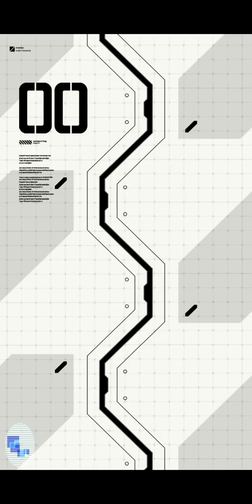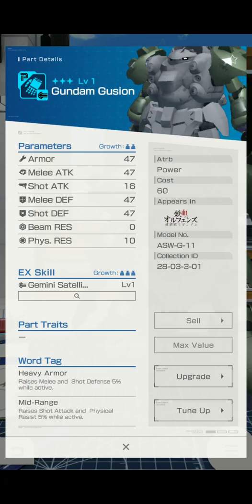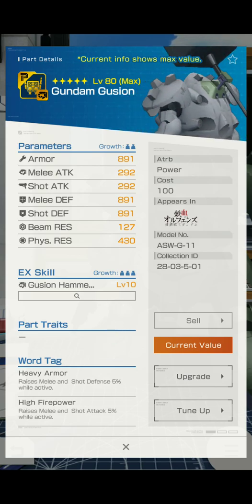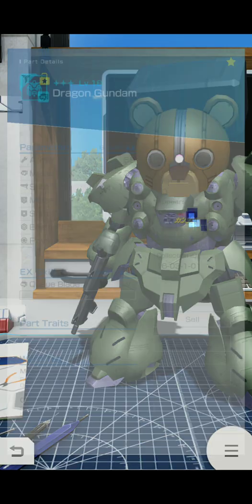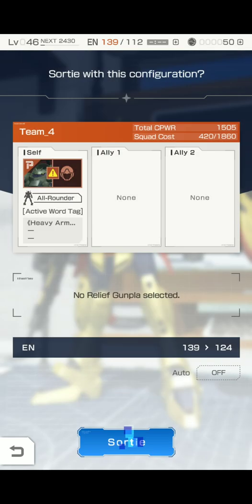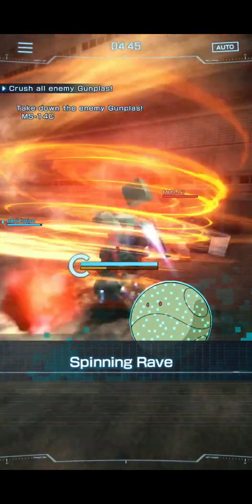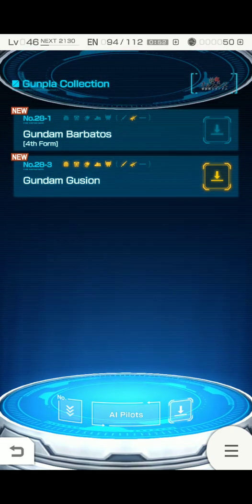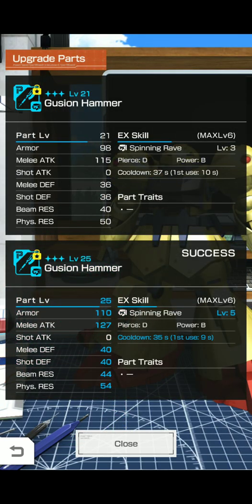Gundam Gusion Showcase - Gundam Battle: Gunpla Warfare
In this video, I take a look at the "Gundam Gusion" the latest Event Mobile Suit. I start off by showing you where to get it from the shop, and how many Colossus Coins you need. I think take a look at all of it's parts, as well as the Ex Skills, and Part Traits. I take it out in the few normal free missions to show case it's ex skills, and both of its weapons. Overall it seems to beat majority of the mobile suit I have in armor, but it lacking stats in everything else. A few of the parts like the legs and arms are kinda balanced. If you want any parts I would go for them, as well as maybe the body too. I was really disappointed in the hammer... it's definitely the most disappointing part in my opinion. I usually do this at the end of my Event Guides, but I decided to make a video on all of the other event mobile suits into seperate videos. Let me know if I missed anything, and your thoughts about Gundam Gusion! I hope everyone enjoys the video, and I'll see you on the next event mobile suit Showcase/Analysis video. :)